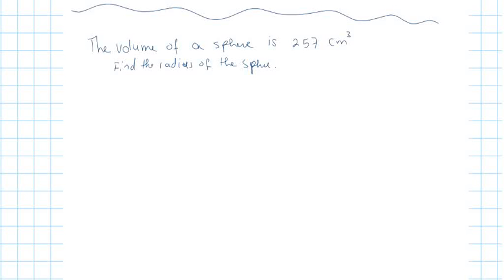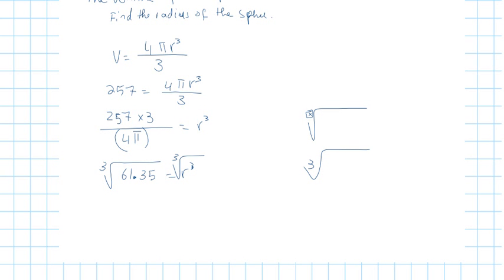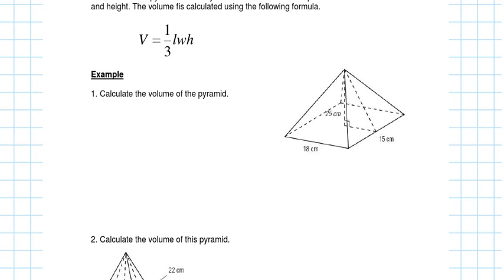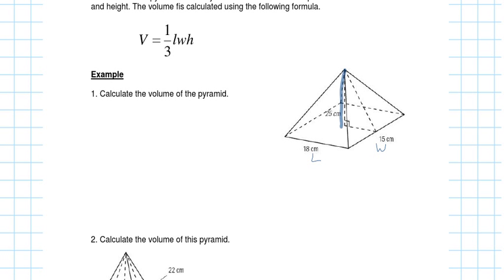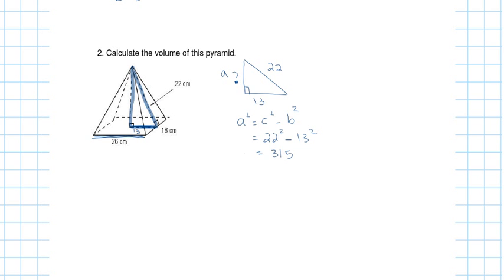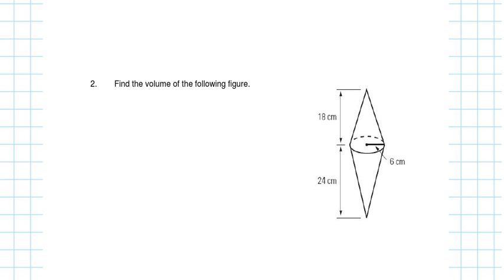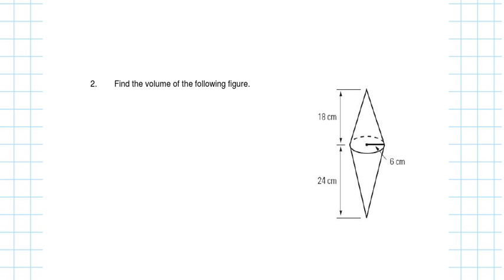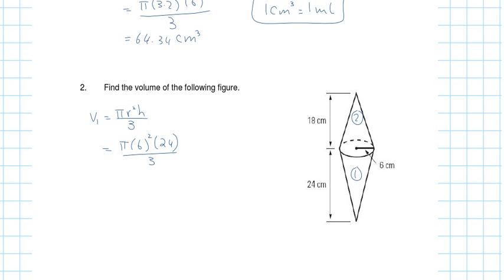feb 11 volume 3